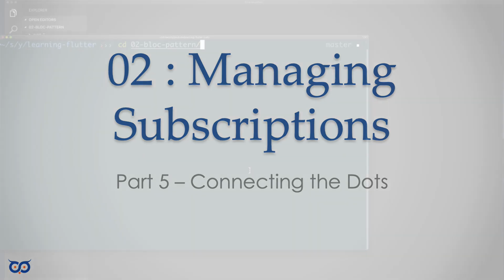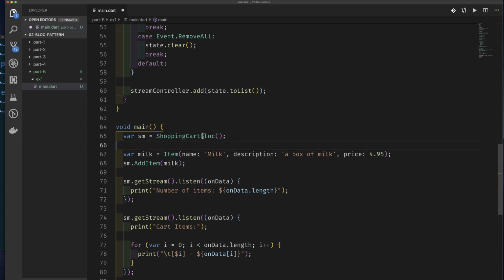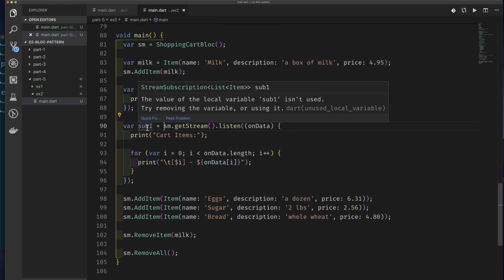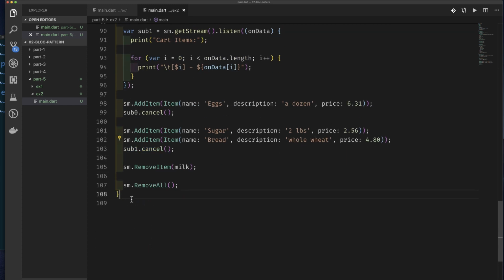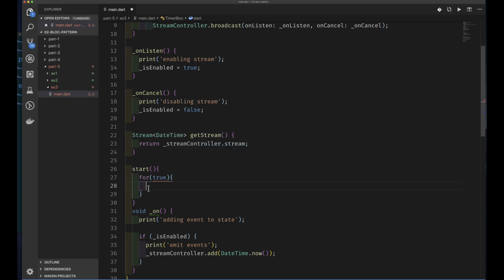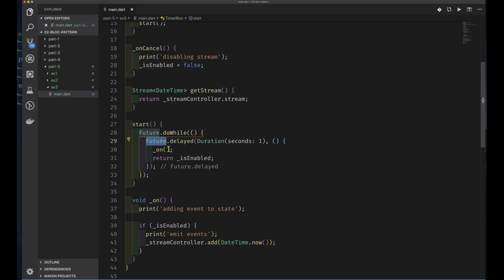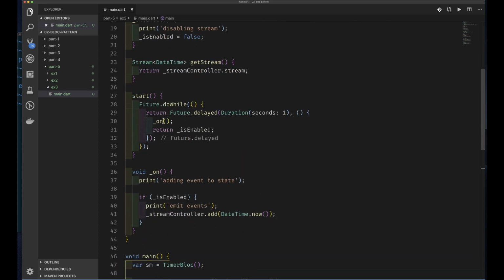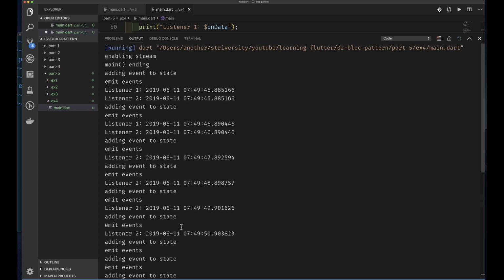S2 E5 - Managing Stream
Let's take a look at stream management, that is when a listener cancels, pause, or resume their subscription.